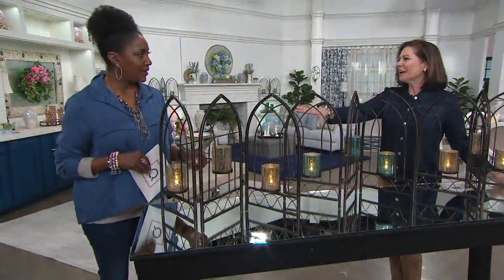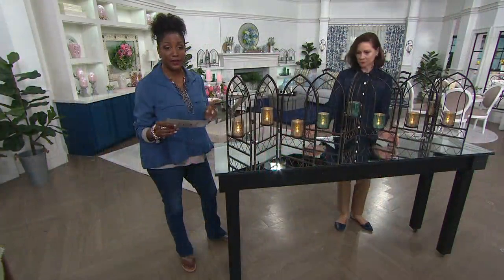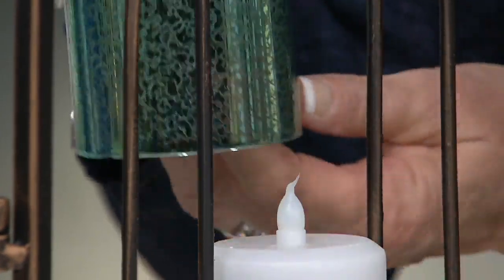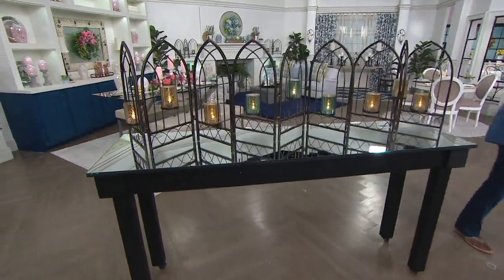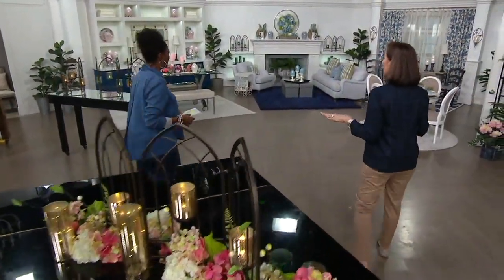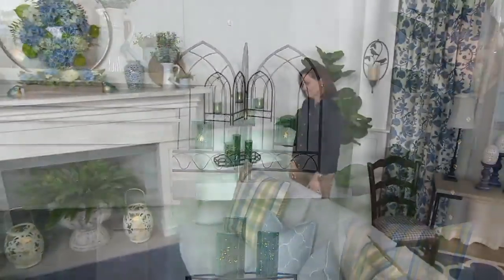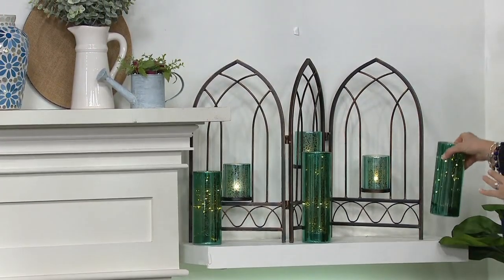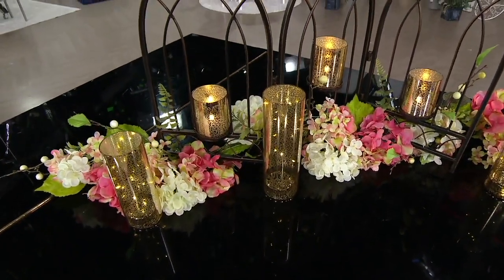3-Panel Metal Screen with Mercury Glass Votives by Valerie on QVC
3-Panel Metal Screen with Mercury Glass Votives by Valerie

Displayed on your mantel, credenza, or dresser, this metal screen is a wow-worthy accent. From the Valerie Parr Hill Collection.